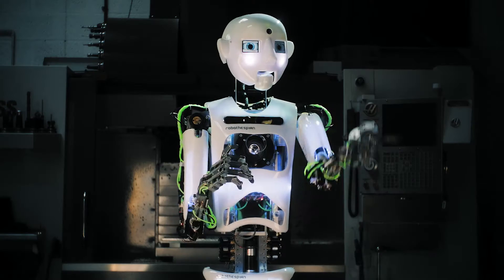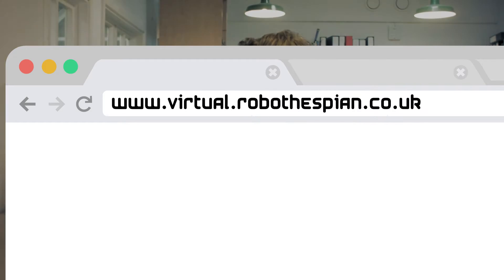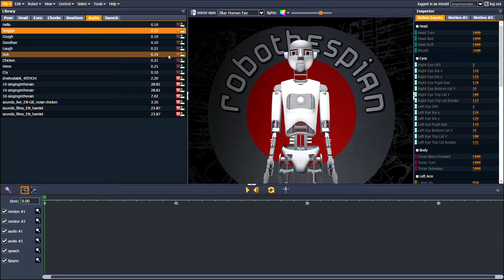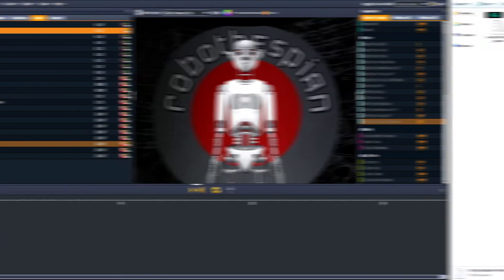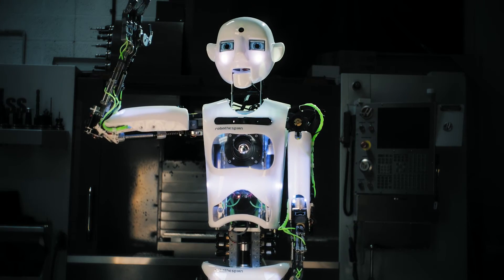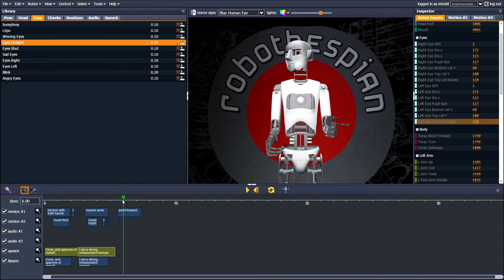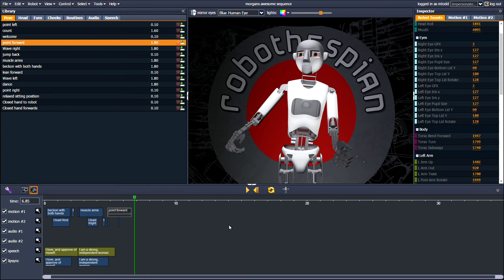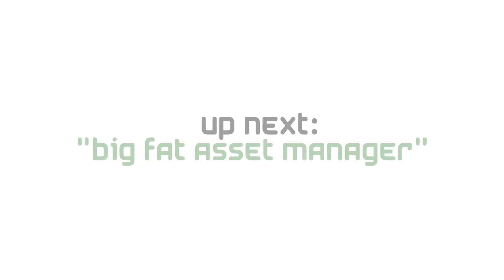RoboThespian Beginner Tutorial Three: Creating Content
This is the third video in our series of tutorials, designed to allow users of all abilities to make the most of their RoboThespian. Tutorial Three shows you just how easy it is to create customised content to RoboThespian, using "Virtual Robot". Virtual Robot is our completely browser based 3D animation package.  Want more information?